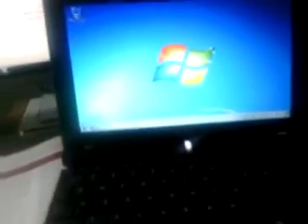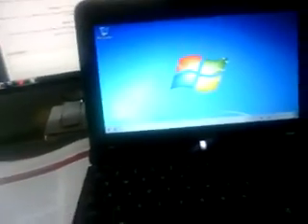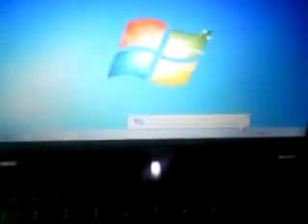Toshiba NB 205 troubleshoot 2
BIOS issue with Toshiba NB 205. Got help from Tweakscene.com
Load Setup Defaults solved the BIOS message Press F1 to continue issue.